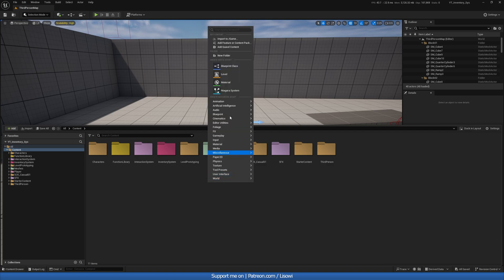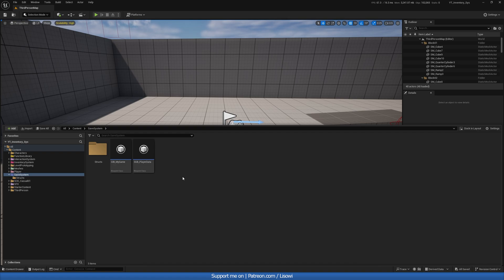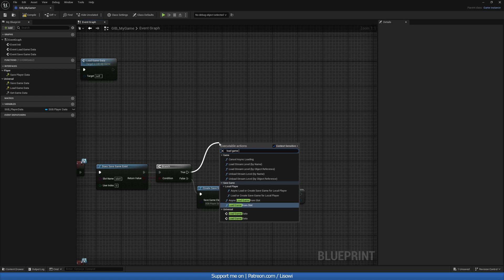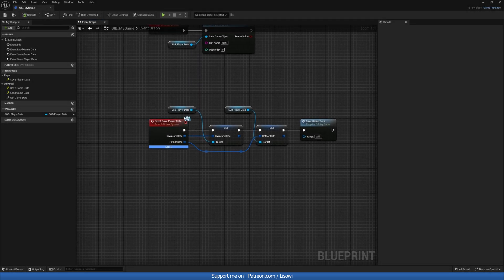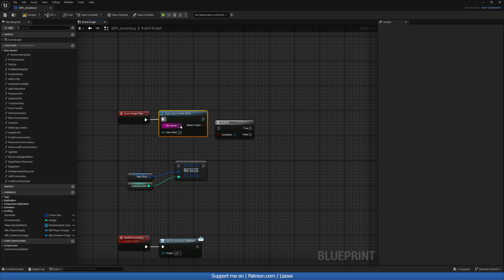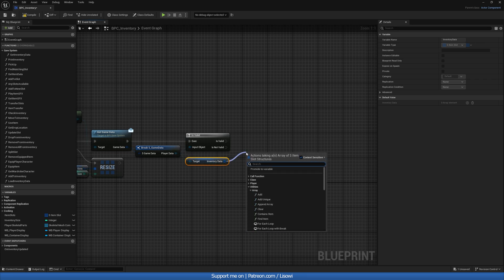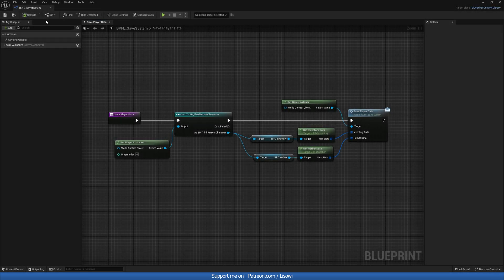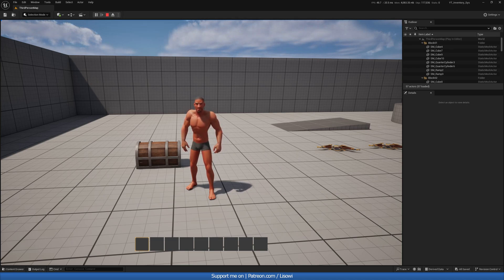Saving Inventory Tutorial (Full Inventory Series Part 24) - Unreal Engine 5.4+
💬DESCRIPTION💬
In part 24, we will start the saving functionality (Saving Inventories).

⌚Timecodes⌚
0:00 - Intro
0:23 - Save System folder
0:44 - Game Instance
1:34 - Save Game Blueprint
2:19 - Structs
2:50 - Blueprint Interface
4:34 - Building Game Instance
8:47 - Inventory Component Update
11:09 - Hotbar Component
14:11 - Function Library
15:41 - Player Controller